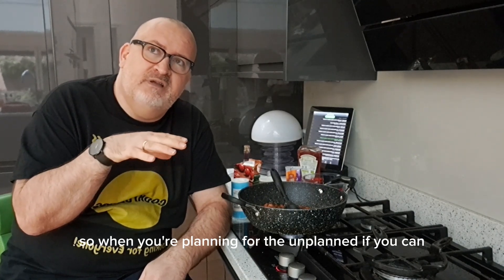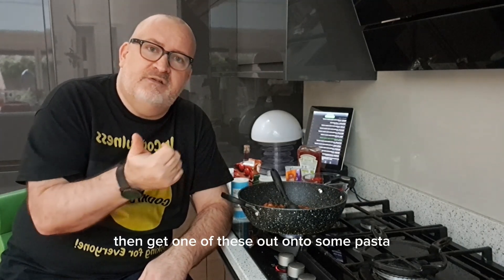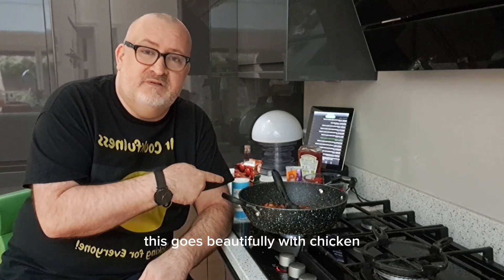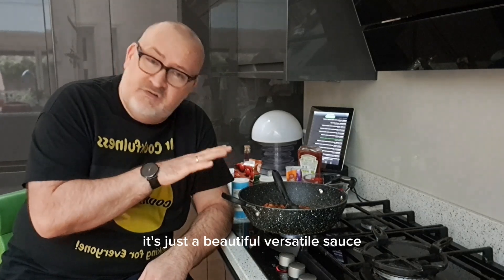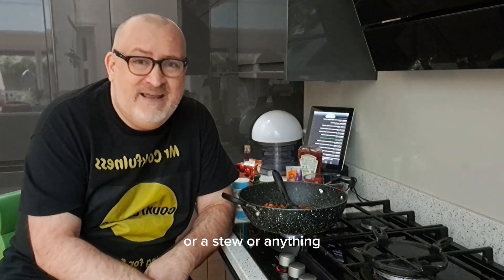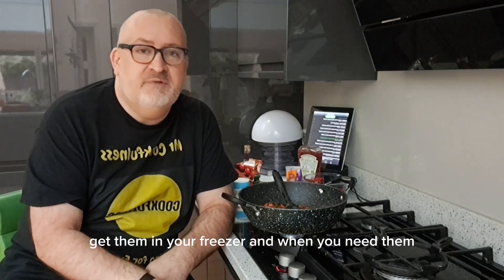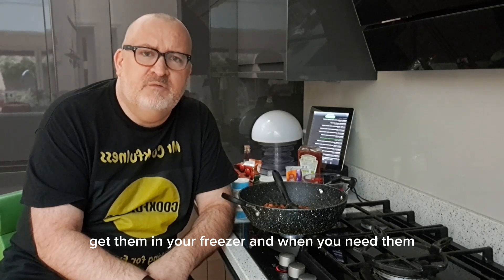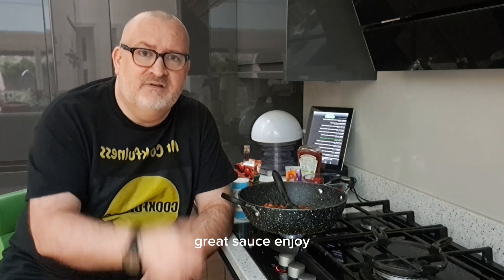Mr Cookfulness shows you just how versatile his tomato sauce is!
Ian Taverner, Mr Cookfulness, shows you all the ways you can use that beautiful tomato sauce!